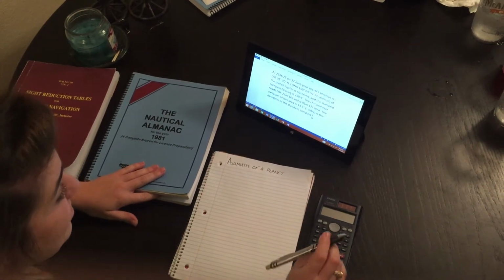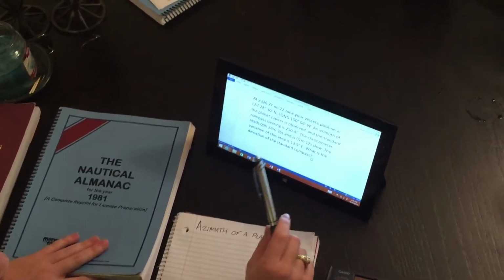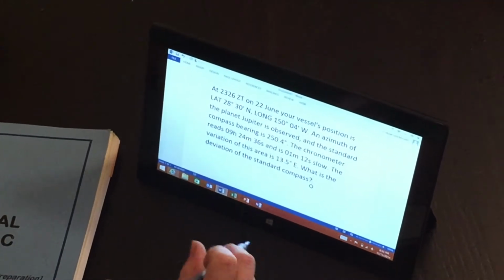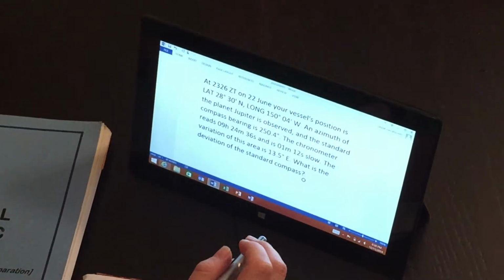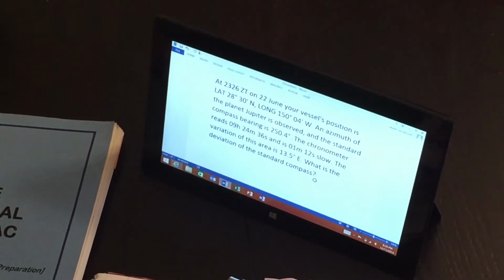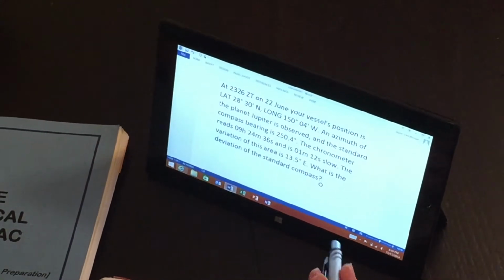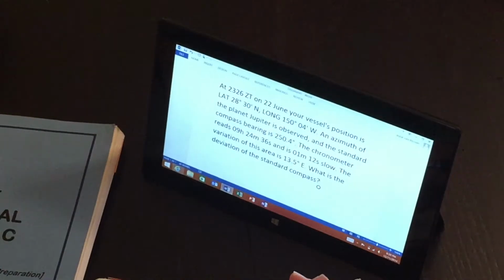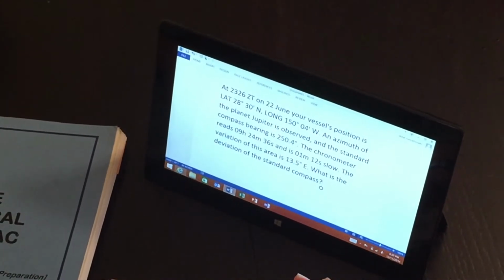Azimuth of a Planet